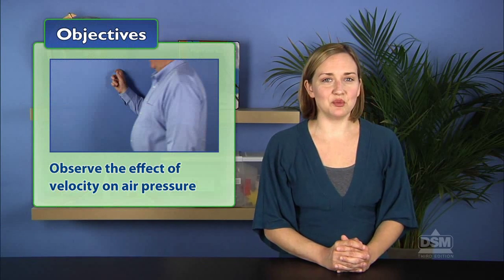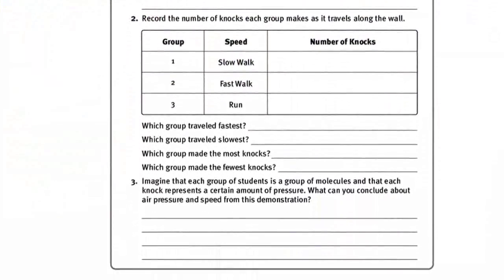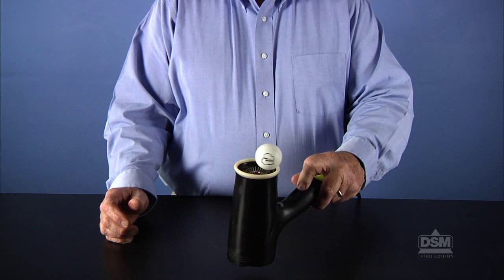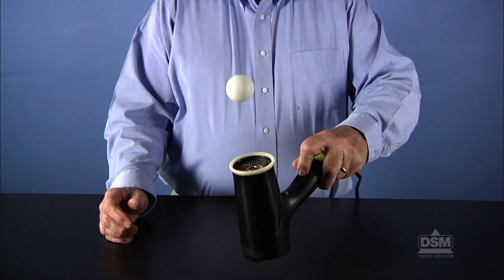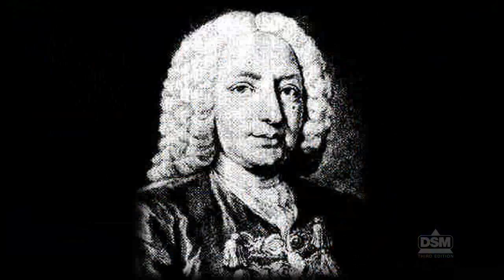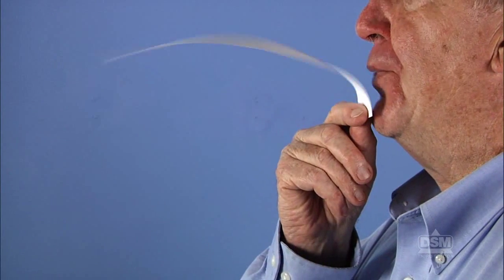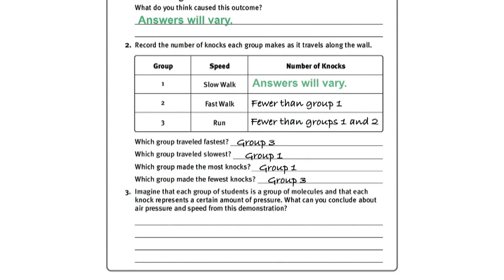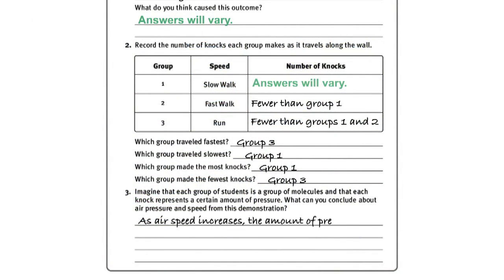Flight and Rocketry - Activity 6: Bernoulli’s Principle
Students discover how lift is achieved in fixed-wing aircraft. They are introduced to Bernoulli’s Principle, which states that increasing the velocity of a fluid lowers its pressure. By blowing across a strip of paper and watching it rise, students demonstrate how a pressure differential can cause an object to move.